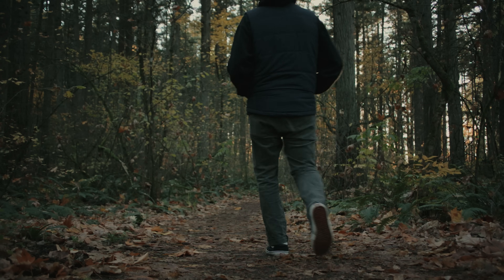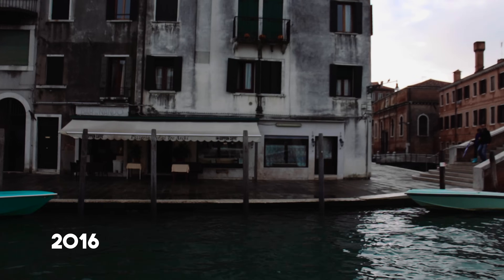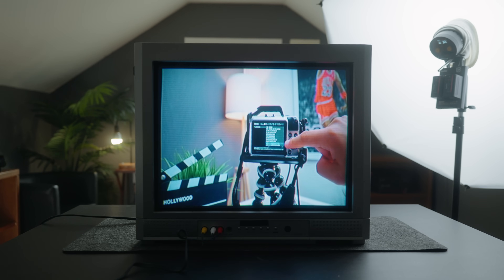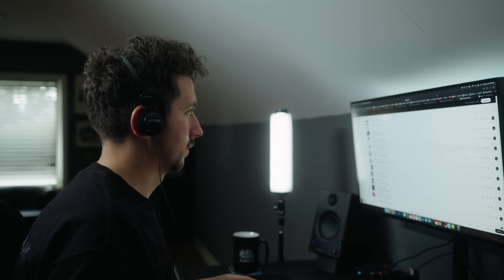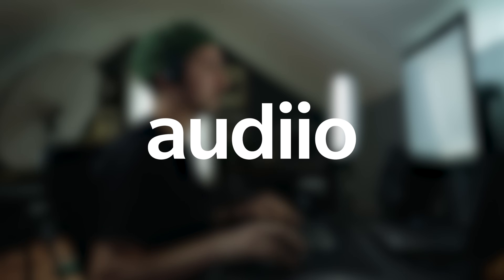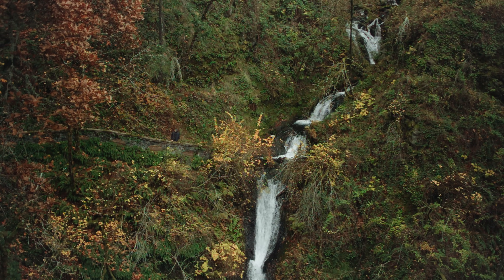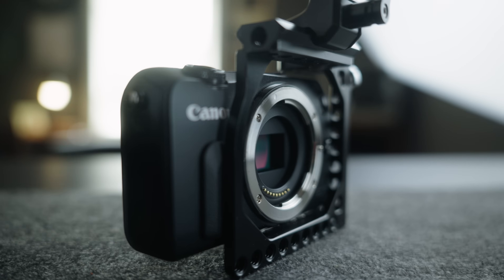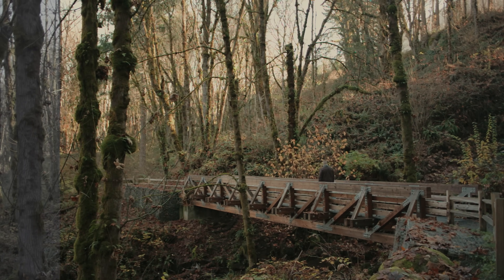Why this $200 cinema camera is still popular 10 years later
►MY GEAR STORE
►MY MAIN CAMERA
►MAIN LENS I ALWAYS USE
►FAVORITE VLOG CAMERA!
►MICROPHONE I LOVE!
►VARIABLE ND’S I LOVE!